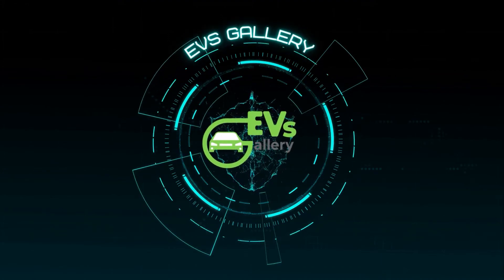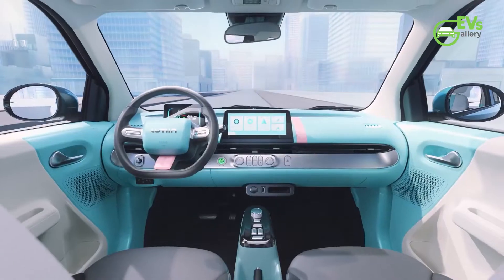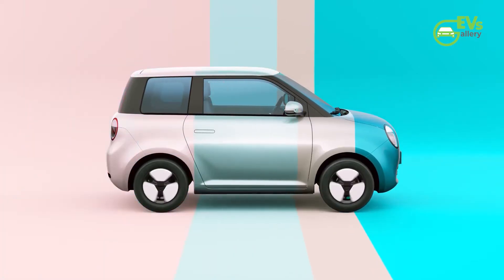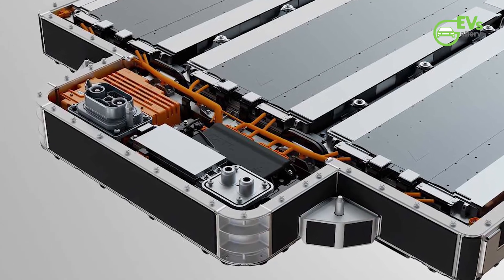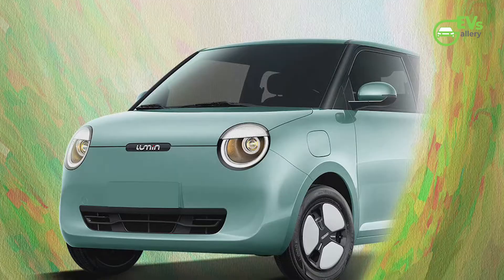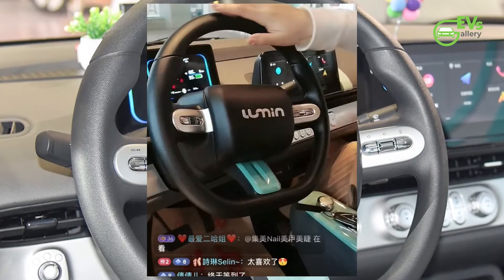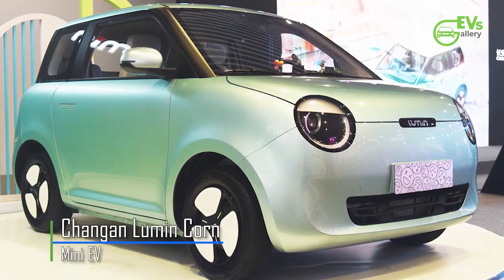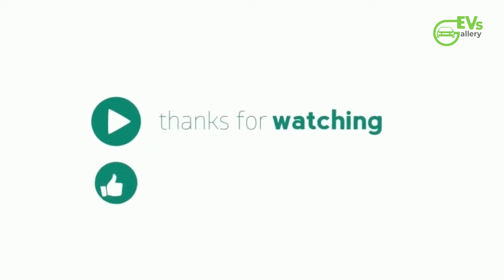Wuling Mini EV's New Competitor AVATR’s Lumin Corn EV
China BYD Yuan Plus EV is going to give you more with In-Car Karaoke and Guitar

BYD's RMB 15 billion ($2.37 billion) plant in Hefei is going to start soon in June